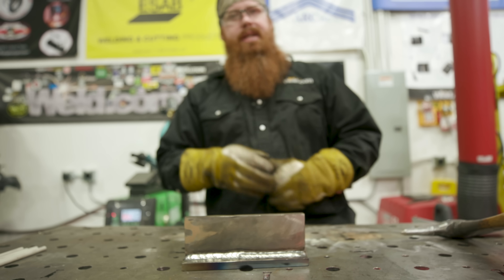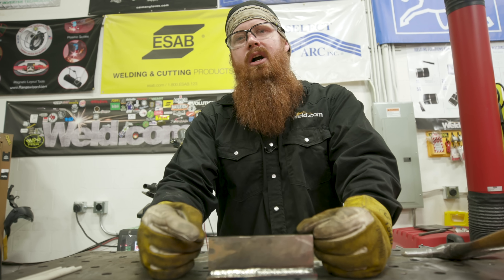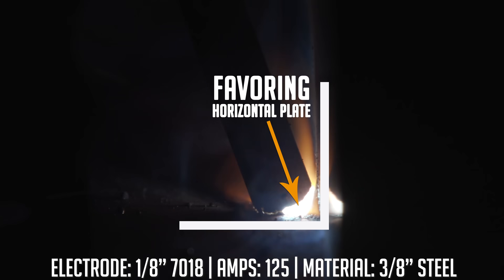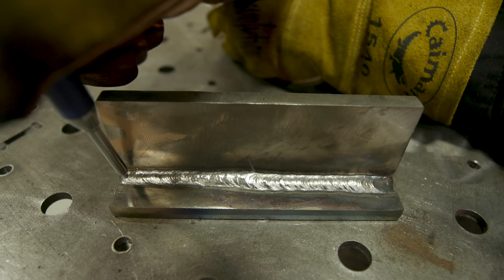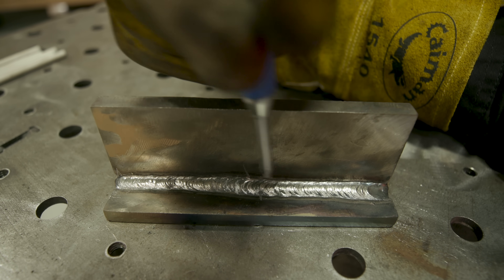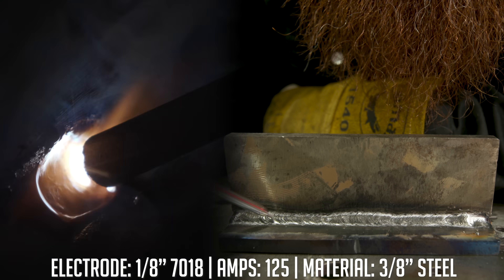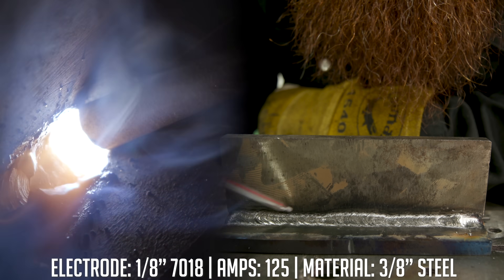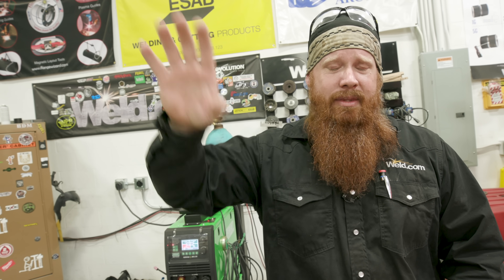How to Fix Common Weld Defects | Part 4 of 4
These are common welding discontinuities that we see and how to fix them.

Some Tools for you Xmas List:
Markal Pro Mechanical Pencil
Markal Pro Refills (Red)
Markal Pro Refills (Silver Streak)
Thin Soapstone Holders
1/16" Soapstone Refills
1/32" Soapstone Refills
Pferd V-Groove Wire Brush
Auto Dark Hood Insert
Rubber Band Head Gear

Video Schedule:
Monday @ 5:30 PM ET
Wednesday @ 5:30 PM ET
Friday @ 5:30 PM ET